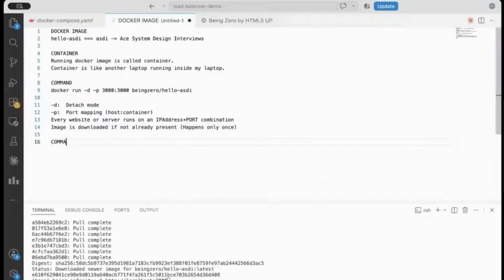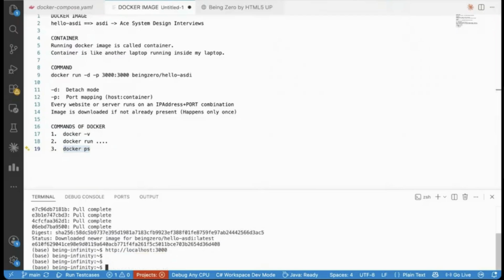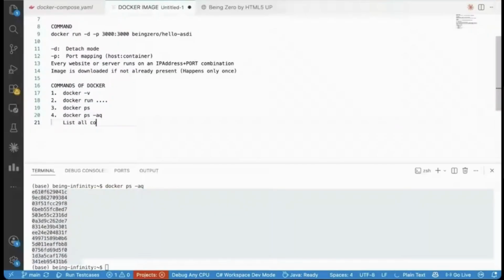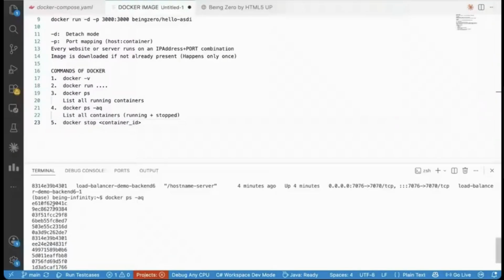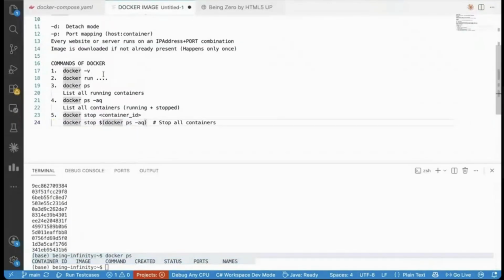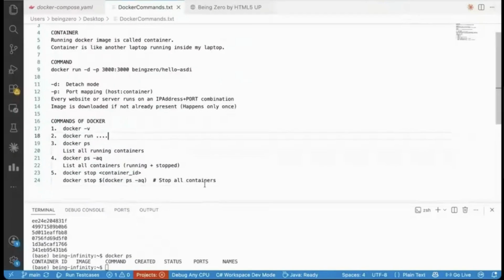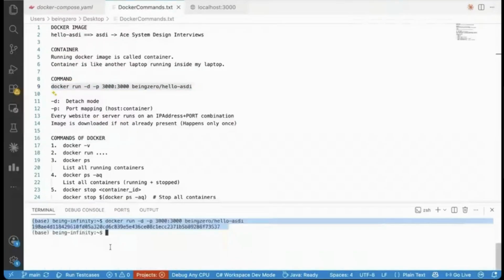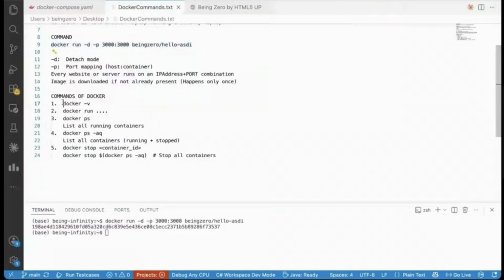2 - Docker commands for containers